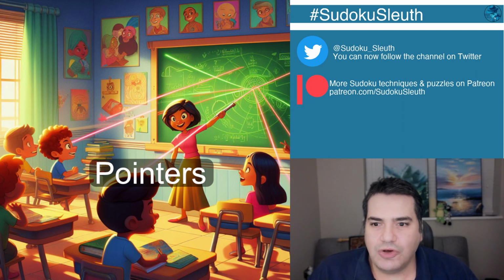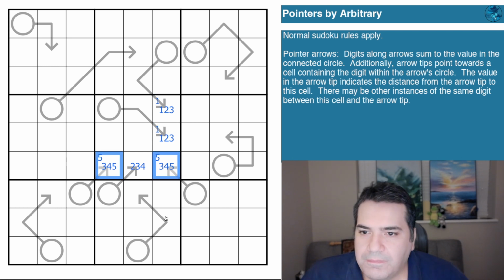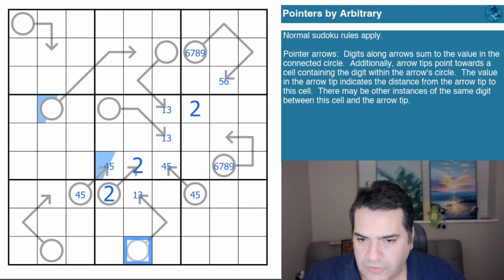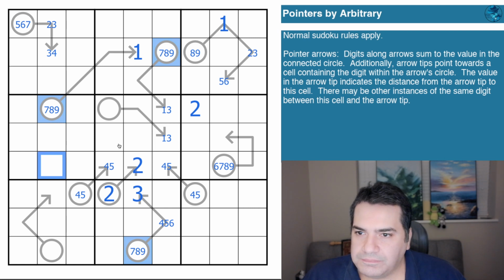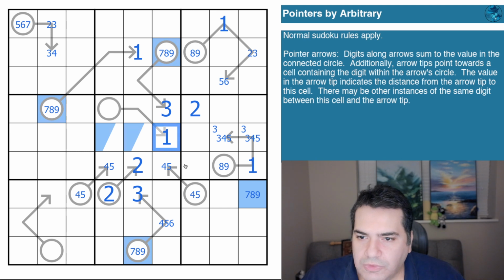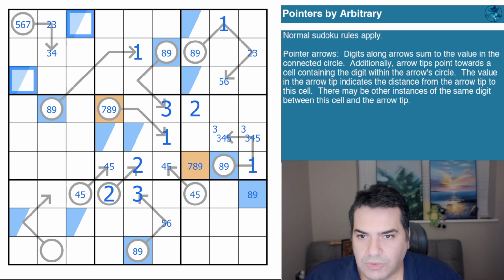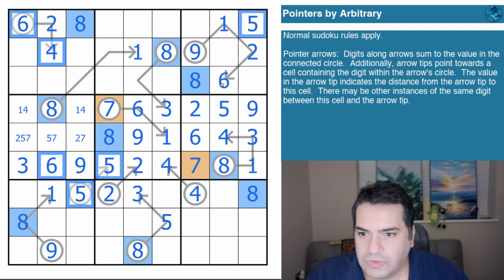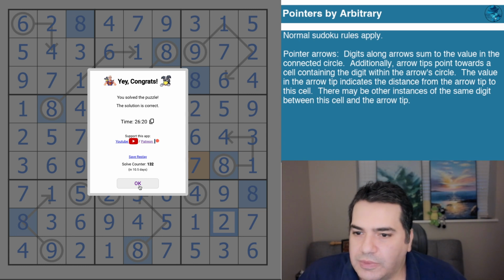Pointers: Revisiting the Pointing Arrow Sudoku Variant Rulset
Today's Puzzle:

As requested, this is to feature the Pointers puzzle, the harder version of the Pointing Arrow ruleset from Arbitary.

Pointer arrows:  Digits along arrows sum to the value in the connected circle.  Additionally, arrow tips point towards a cell containing the digit within the arrow's circle.  The value in the arrow tip indicates the distance from the arrow tip to this cell.  There may be other instances of the same digit between this cell and the arrow tip.